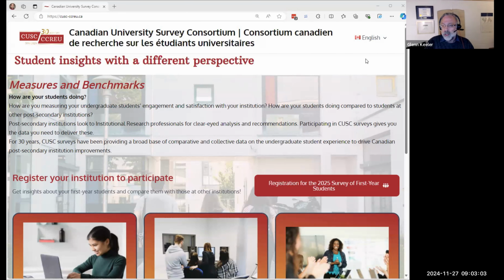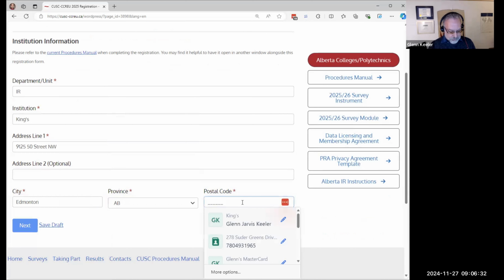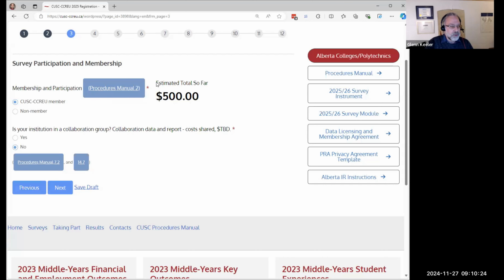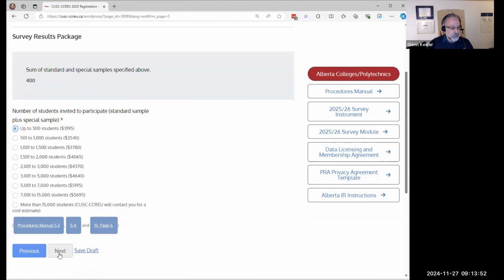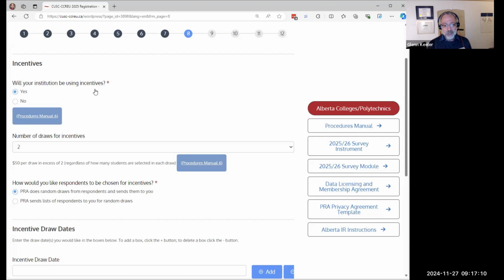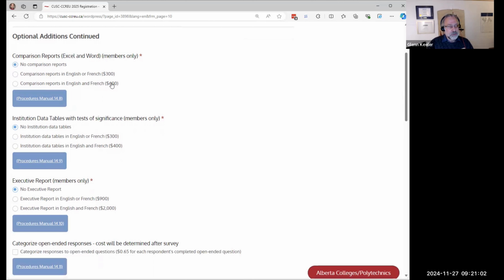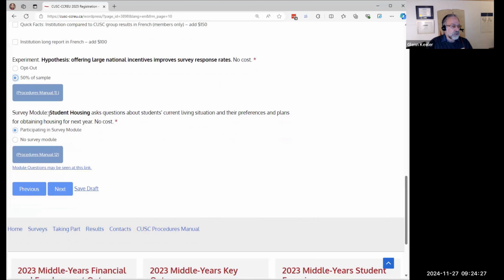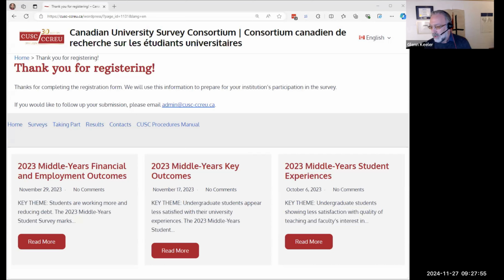CUSC 2025 Registration Webinar